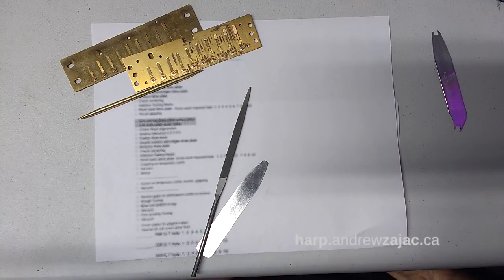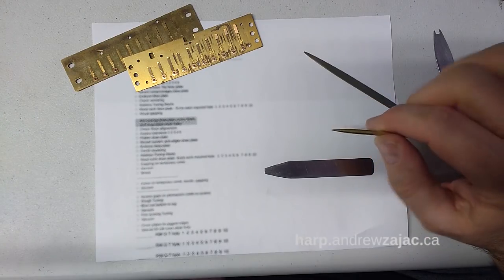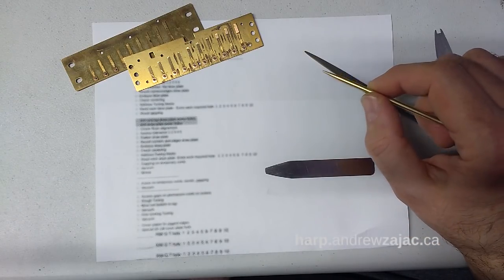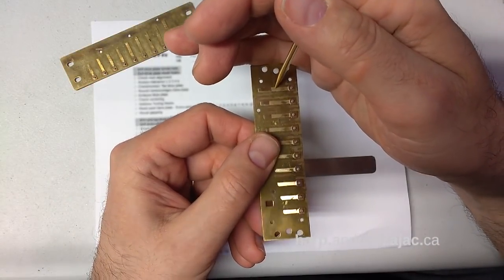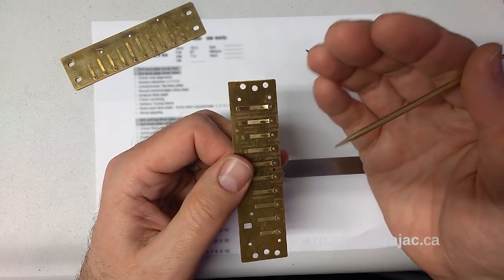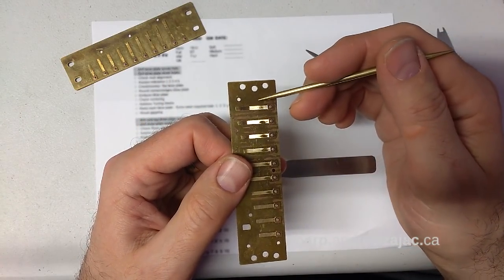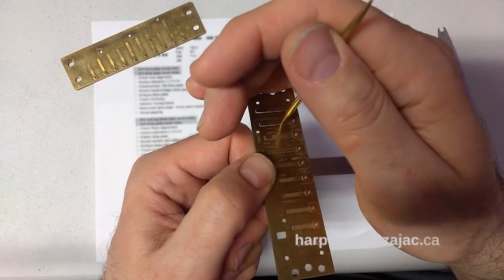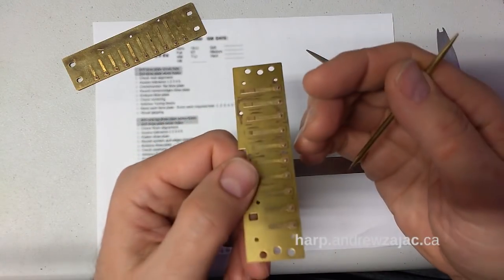Answer to the most common customizing question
"What do I REALLY need to do to get a diatonic harmonica to play well?"

I offer a lot of information on my website and USB videos.
 Everybody is looking for the quickest way to get the best results and this is the most common question I get.  I also cover a great way to practice these skills.